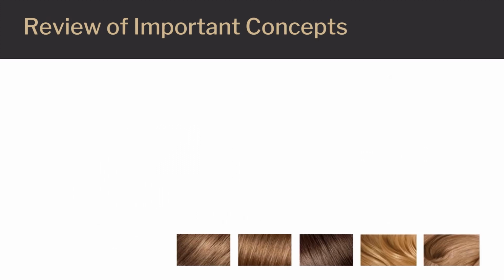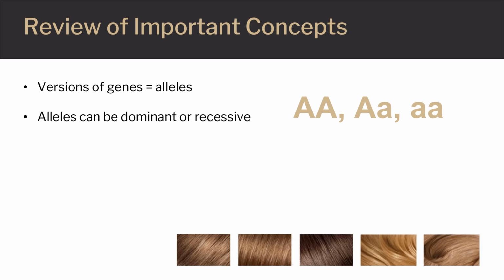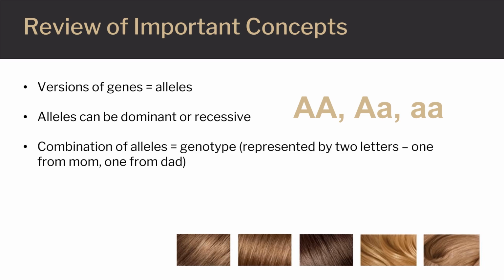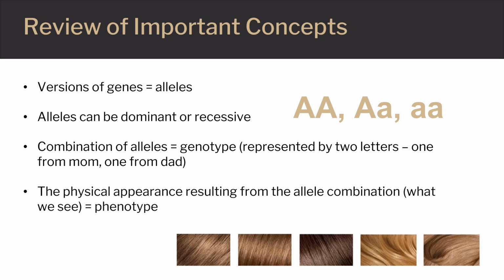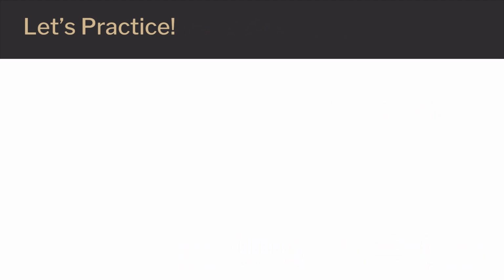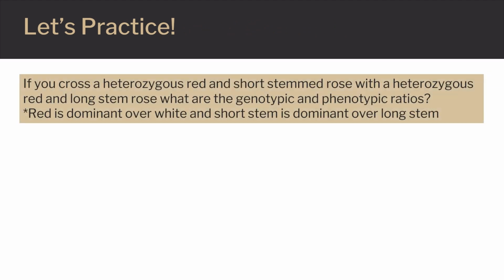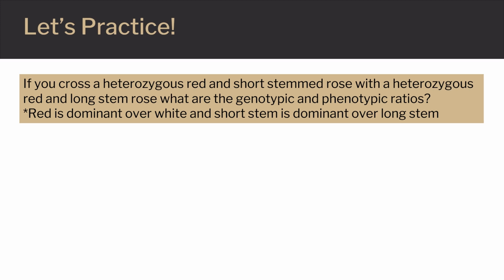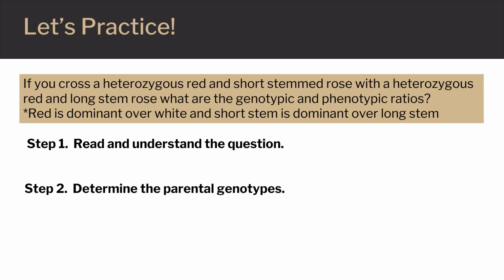Dihybrid Punnett Squares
In this short presentation we will discuss how to build dihybrid Punnett squares and how we can use them to predict genotypes and phenotypes.